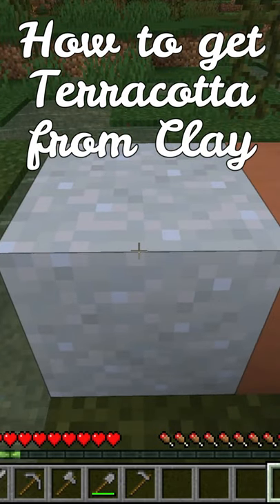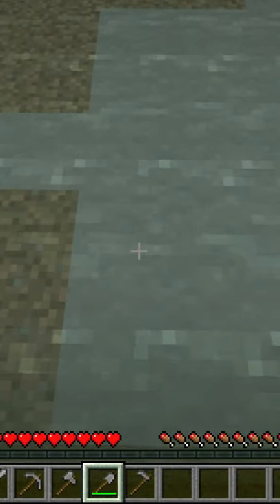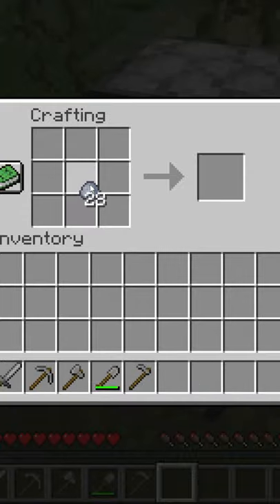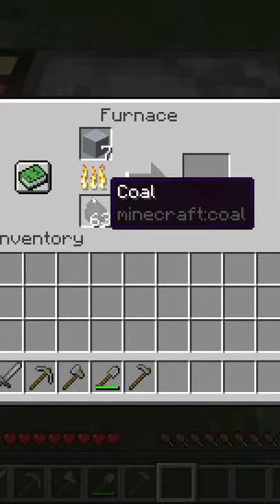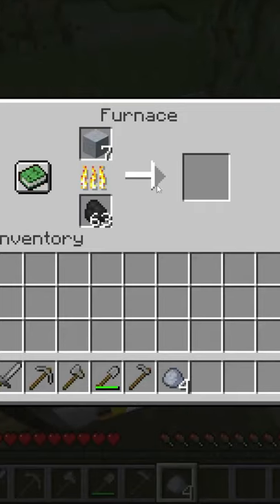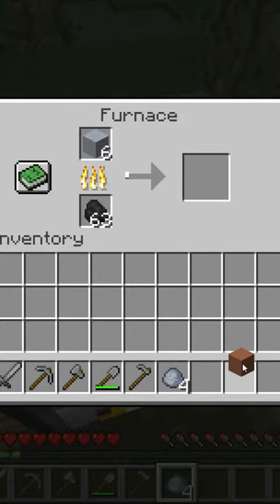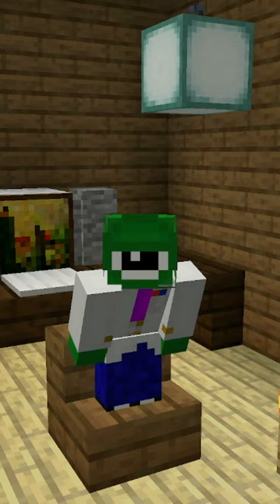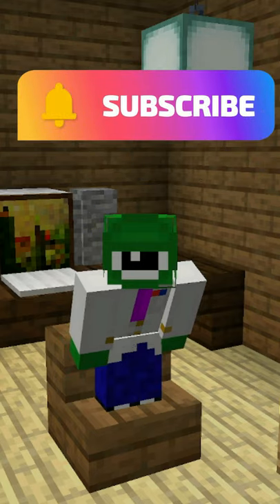Minecraft: How to Get Terracotta from Clay without a Mesa Biome - Tutorial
Don't live near a mesa biome but want to get terracotta plain or of any color? This Simple Minecraft Short Tutorial Explains how to do so easily! This 1 Simple Minecraft Trick Turns clay, a common substance, into hard to find terracotta usually only from the mesa biome!